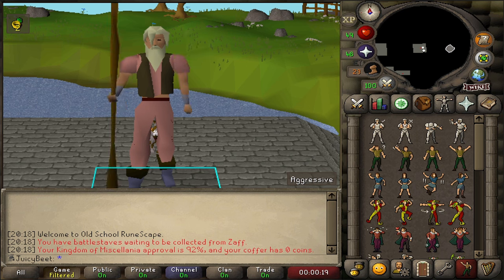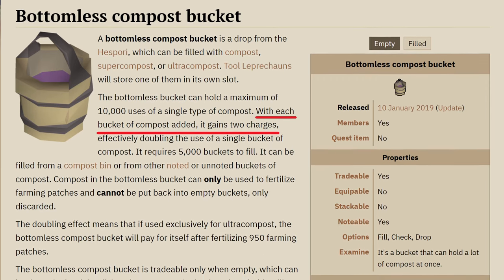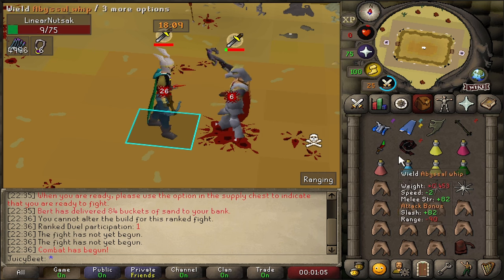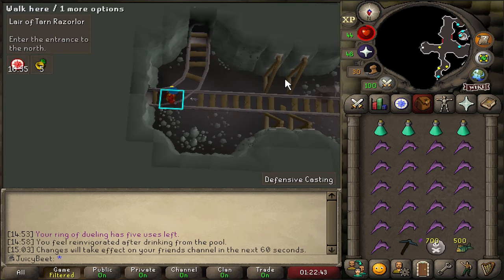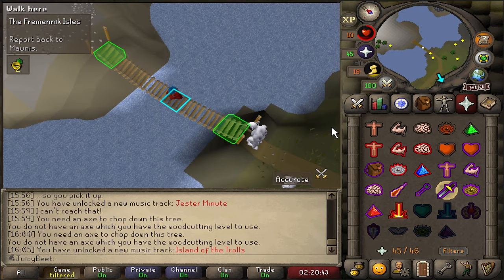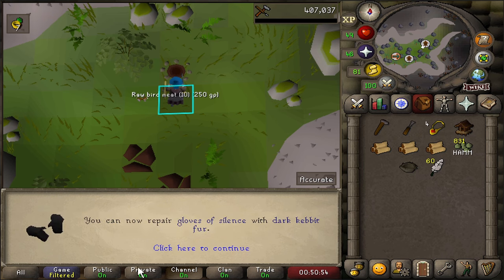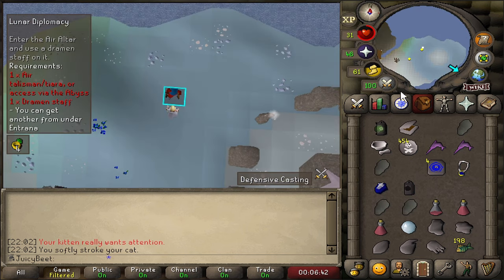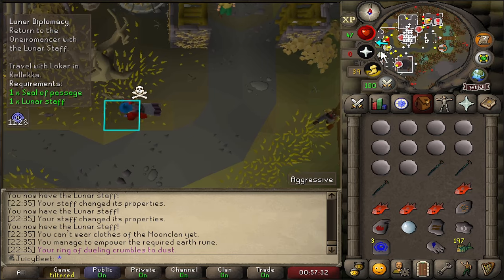IMPORTANT Upgrades For Every Ironman in OSRS | Ironman from Scratch (#26)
Magic is one of the most useful skills in the game for all areas; combat, skilling and general utility. To unlock its full potential you need access to all the spell books in the game, so today, we're going to work on unlocking the Lunar Spellbook. Along the way we'll work on various other upgrades - from imbuing our berserker ring, to unlocking the Helm of Neitiznot (our best in slot helmet for the time being). As usual, we'll also complete a few diary tasks and skilling levels throughout the journey.

I've been playing Old School Runescape for years and I'm looking for a new challenge...so I'm making an Ironman!

The goal is to do all kinds of skilling, PVM, bossing and collection log completionist content to experience more of the game and build the best maxed ironman that I can.

This ironman series is to document my journey and hopefully have some awesome moments to look back on in the future to see how much progress I've made.

If you want to tag along then welcome! Pleasure to have you and I hope you enjoy.

OSRS Ingame Music Used: "The Lunar Isle"